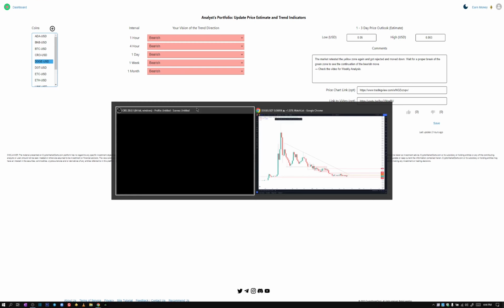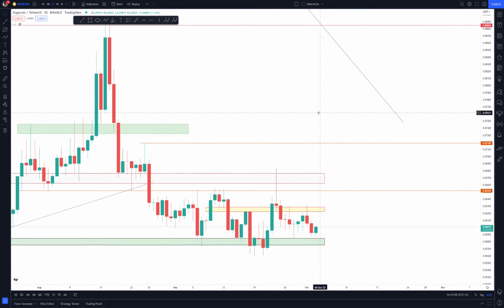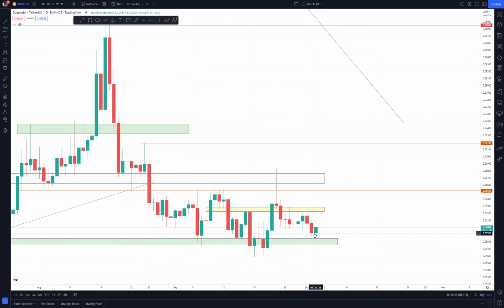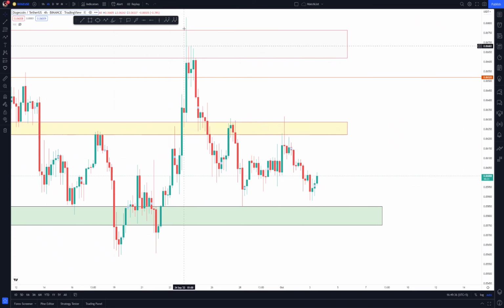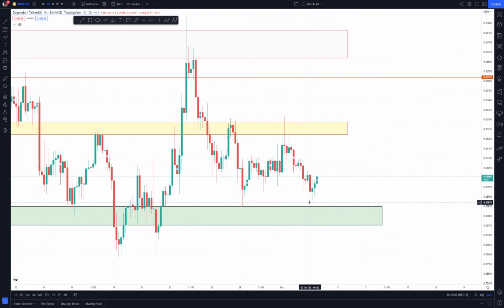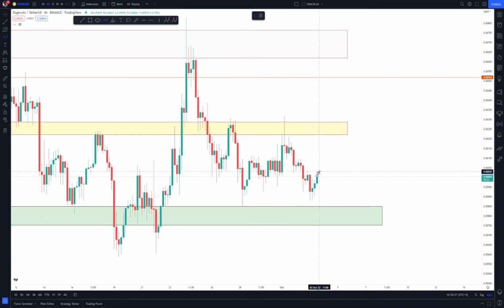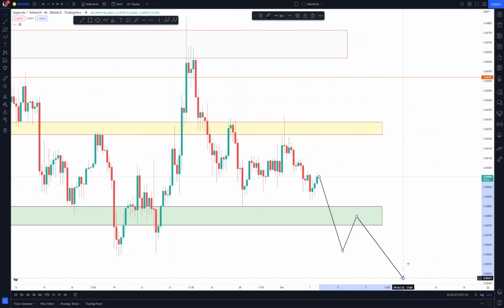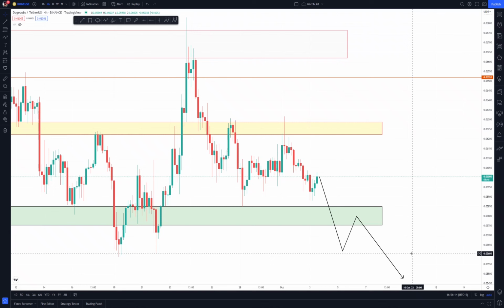Dogecoin Analysis | DOGEUSDT Prediction | Dogecoin Profit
Hello! In this video, I'm analyzing DogeCoin (DOGEUSDT) for CryptoMarketDarts.com. The analysis covers a multi-timeframe approach along with Market structure and wave theory.

I've explained how DOGEUSDT was moving in the past and what we can expect in the future.

For regular updates on Crypto Market, please Join CryptoMarketDarts.com for free.

Follow for more Informative Analysis.